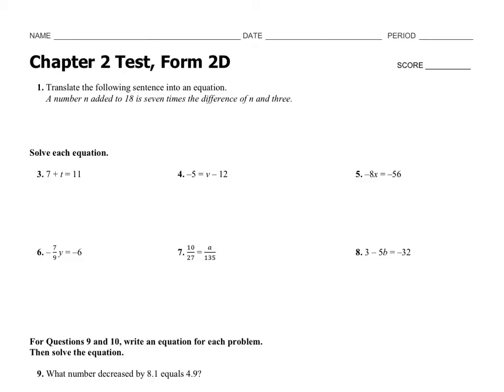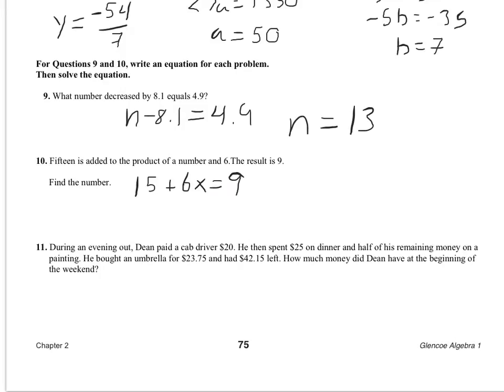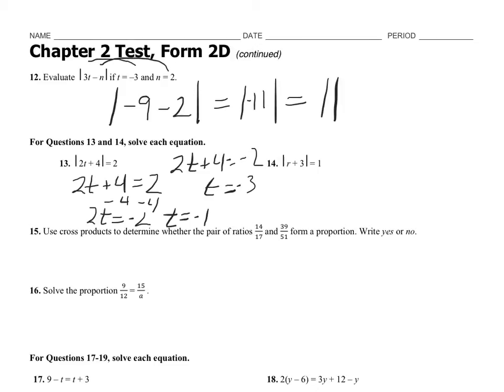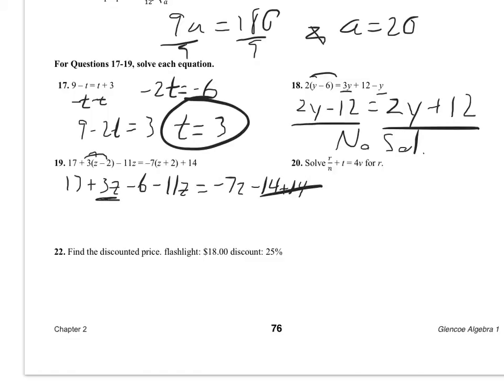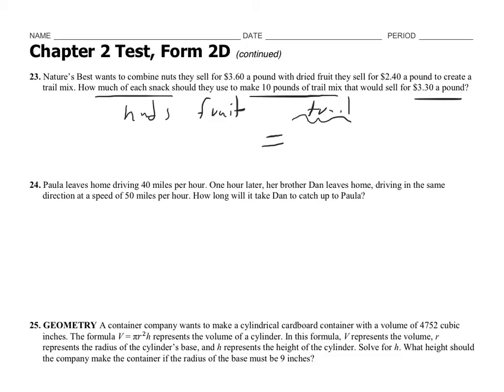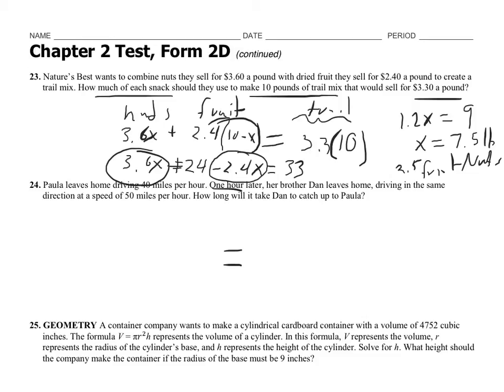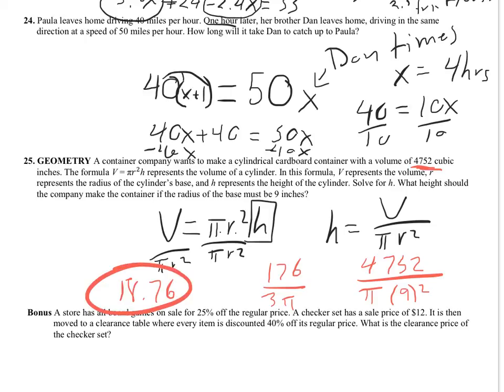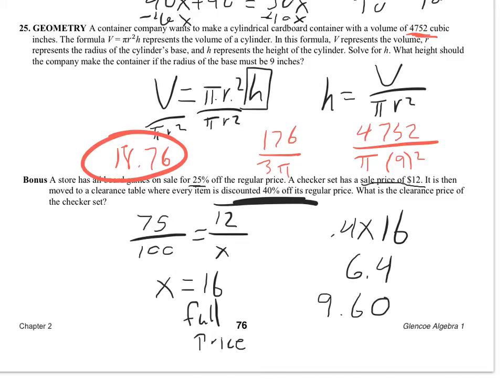Algebra 8 chapter 2 test review